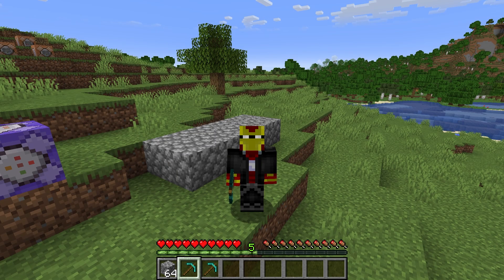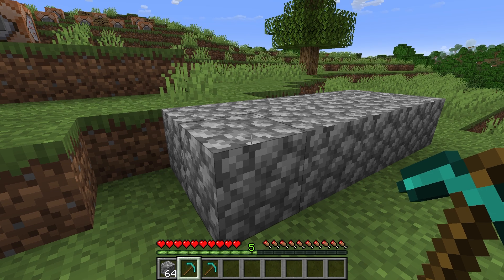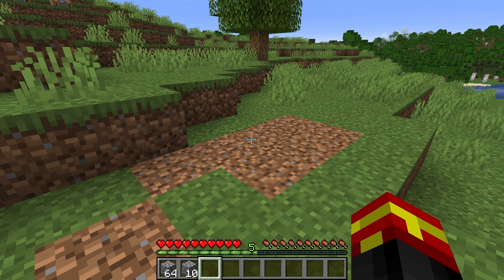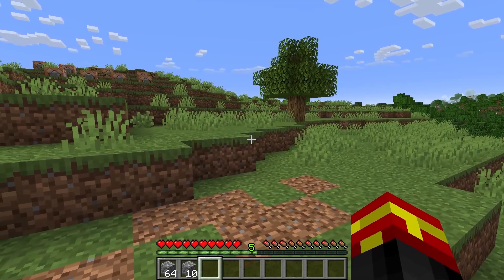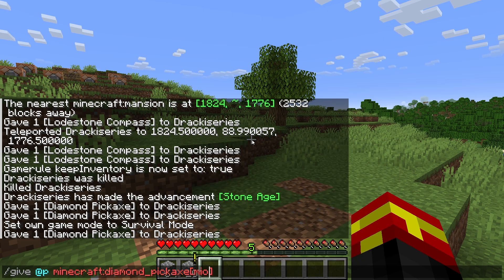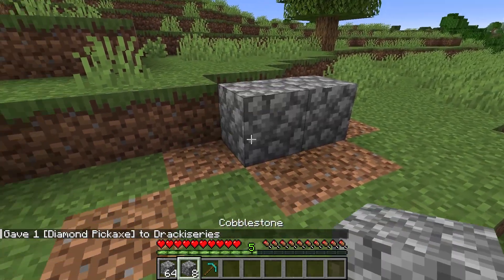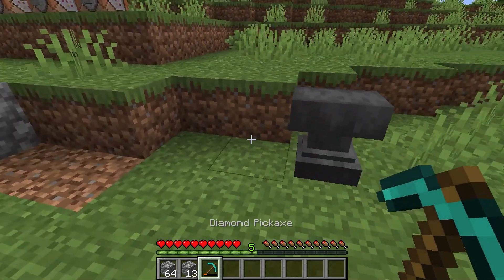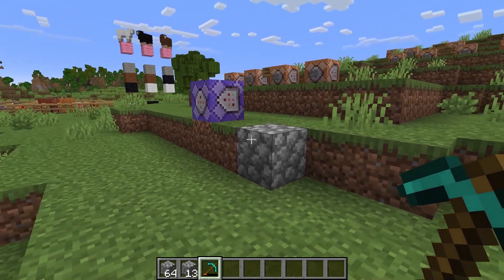This Pickaxe ONLY HAS 5 USES??? Give Custom DURABILITY Items With Commands in Minecraft 1.21.5+ Java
This Pickaxe ONLY HAS 5 USES??? Give Custom DURABILITY Items With Commands in Minecraft 1.21.5+ Java *** In this tutorial I show you how to use commands to give a tool with a custom set max damage / max durability / max number of uses! It uses the Max Damage data component.

COMMANDS:

/give @p minecraft:diamond_pickaxe[minecraft:max_damage=5]